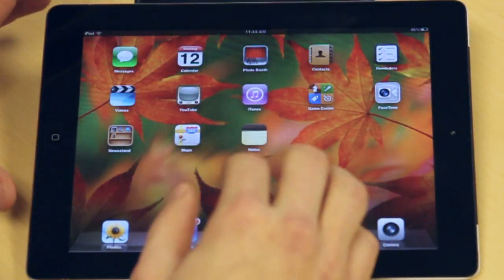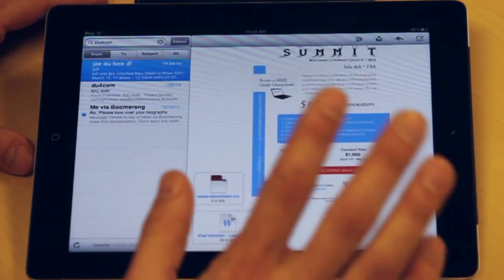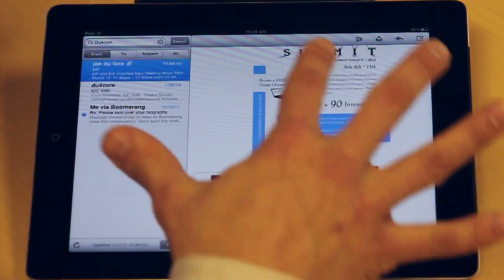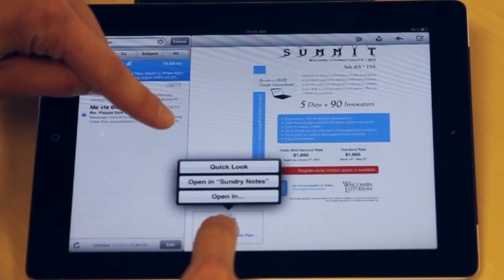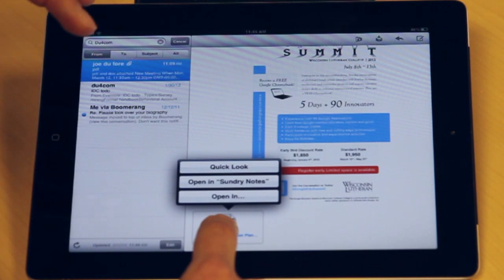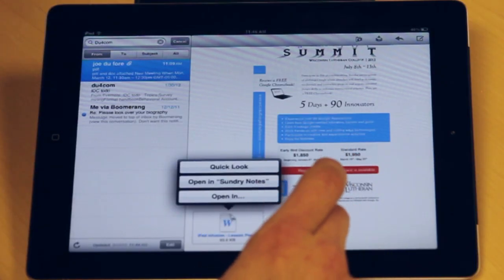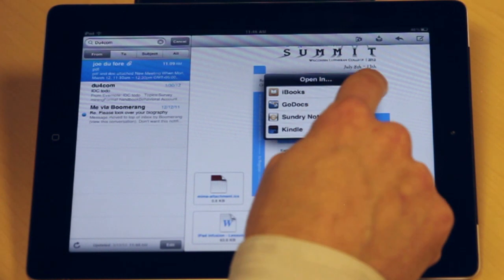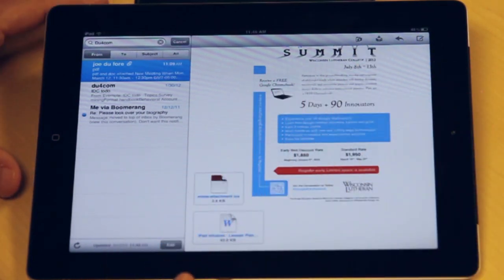iPad- Tips- Attachments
As could be expected with any e-mail service, the iPad has the capability of attaching files to messages you want to send, as well as how to accept attachments from incoming messages.